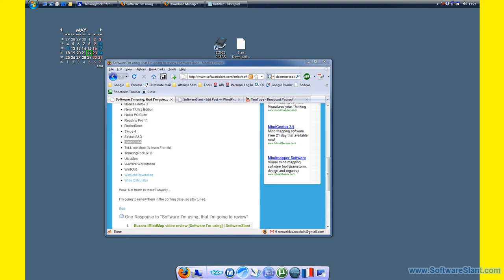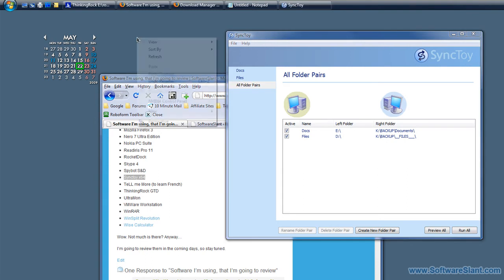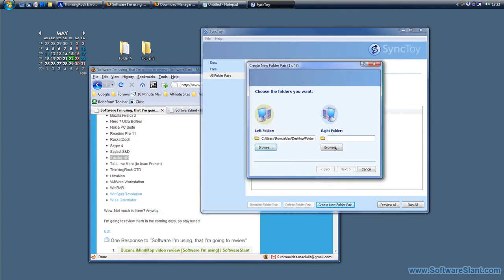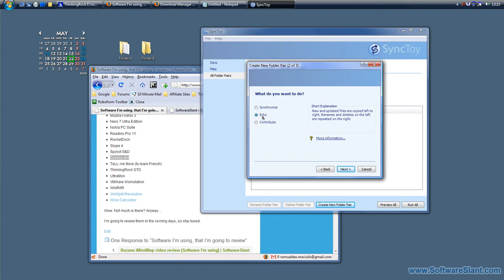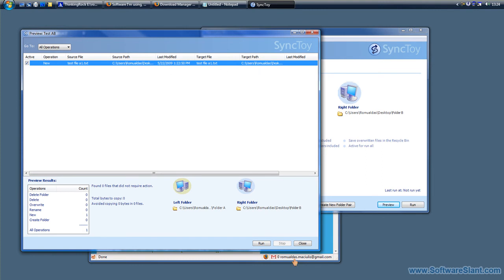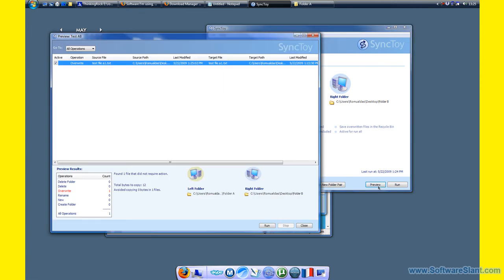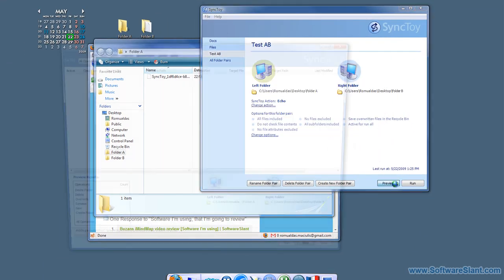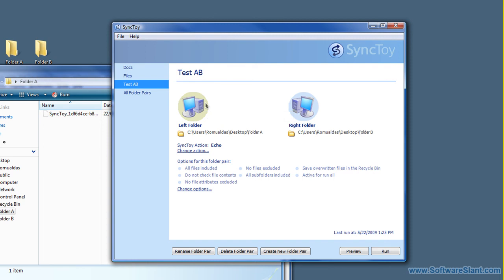SyncToy Software Video Review by SoftwareSlant.com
video review of SyncToy. Microsoft PowerToy for file synchronisation.